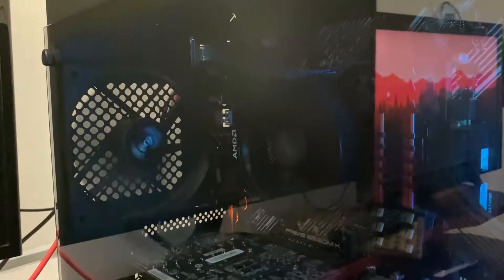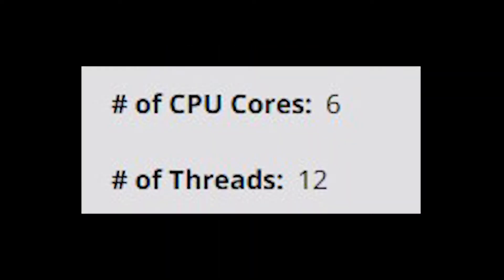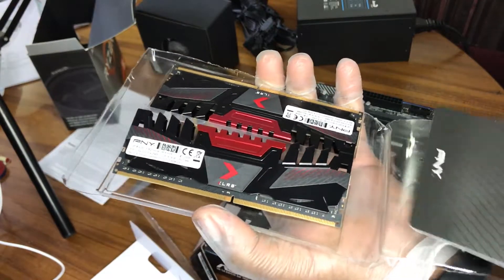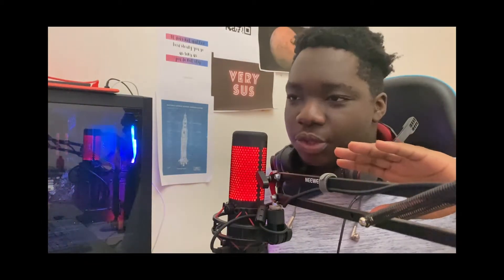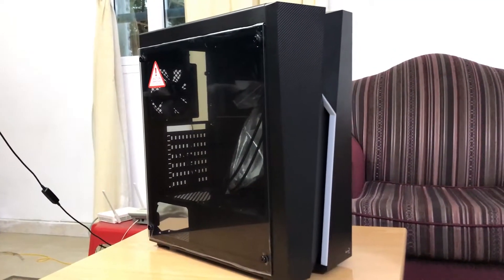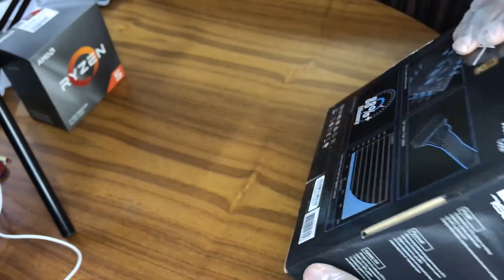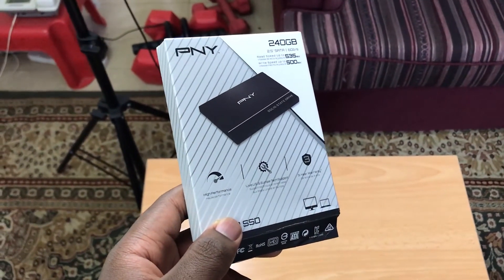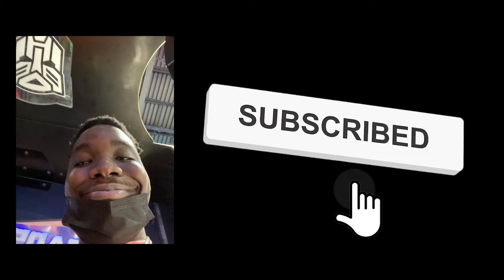This PC GUIDE HITS different!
This is NOT A GUIDE KIDS. anyway here are the links